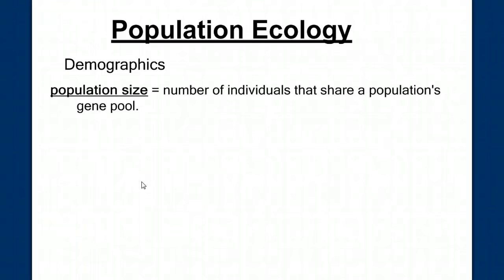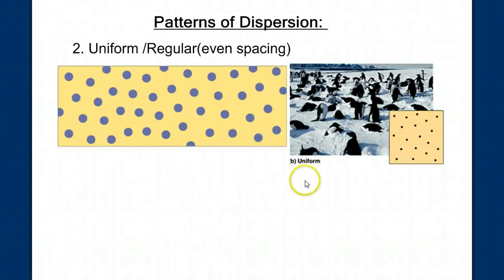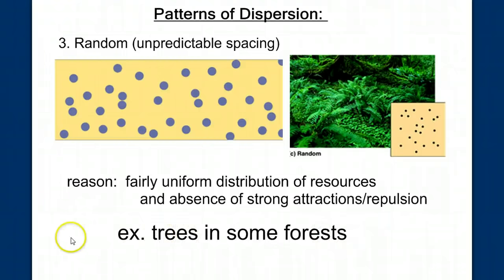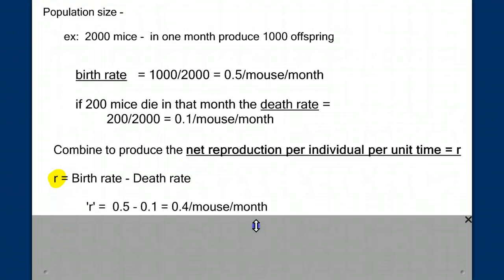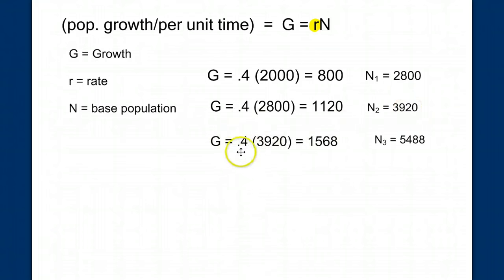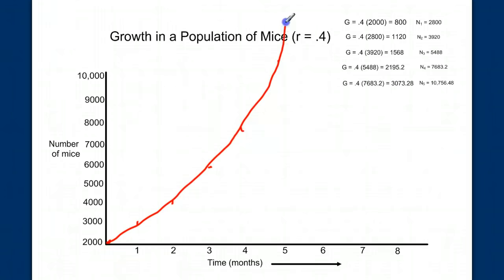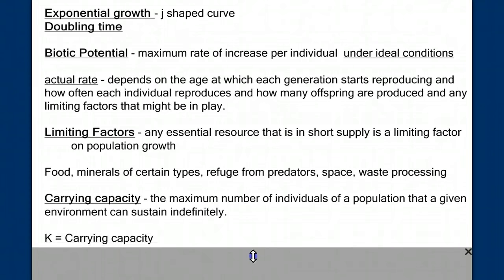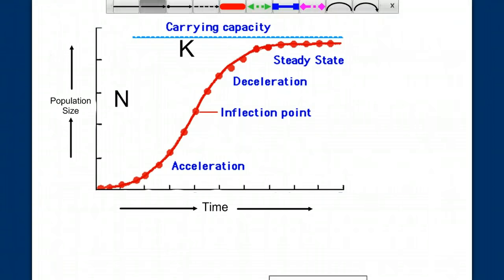Population Ecology Part 1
Class notes on Population Ecology